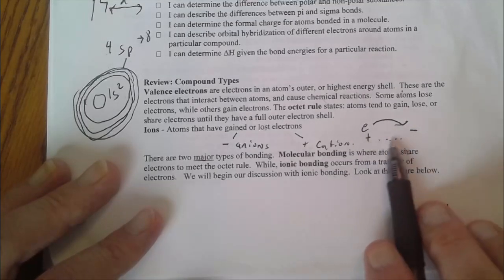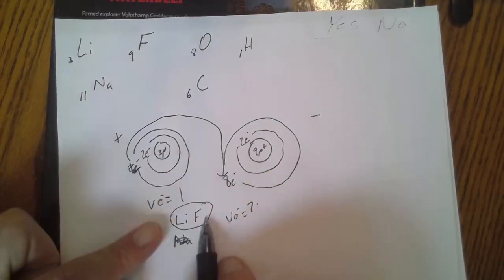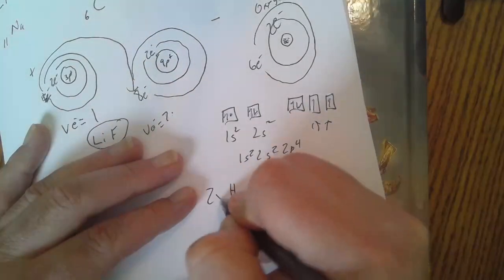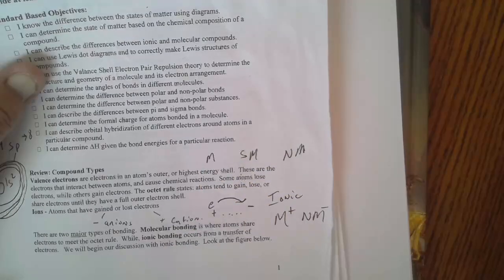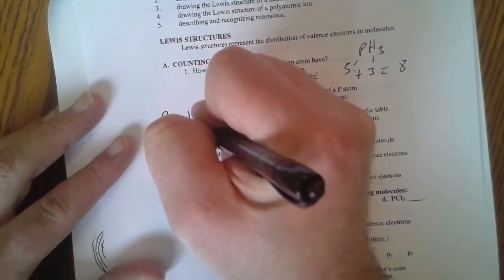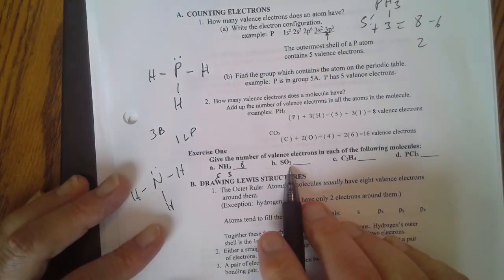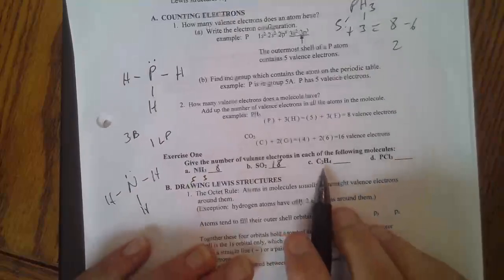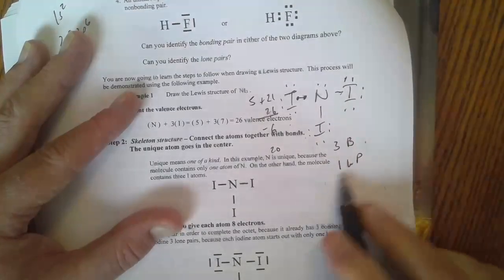Intro to Bonding Period 3 2025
Intro to Bonding 2025